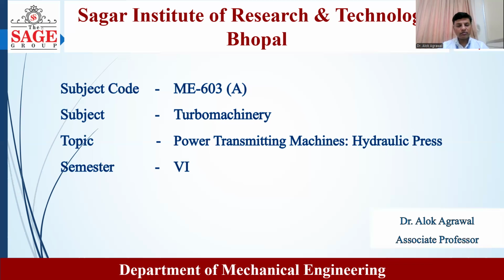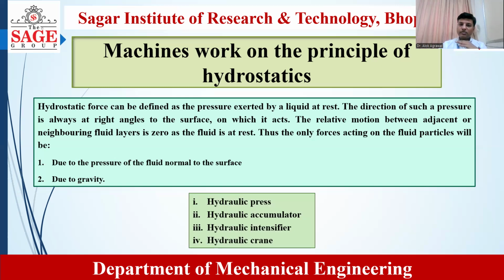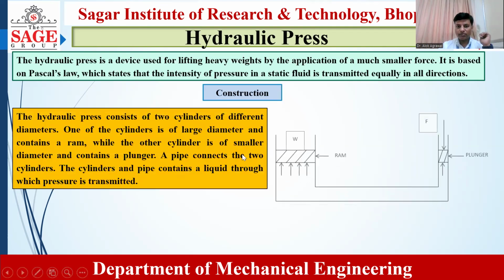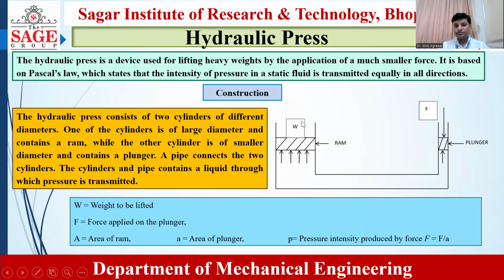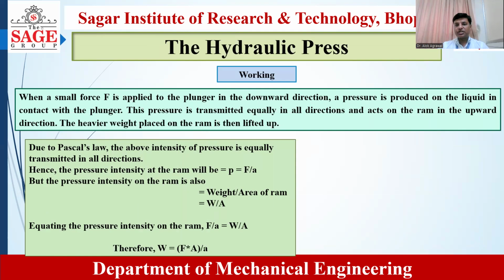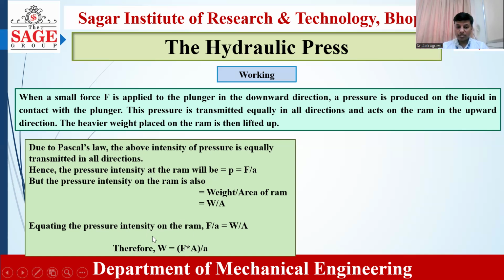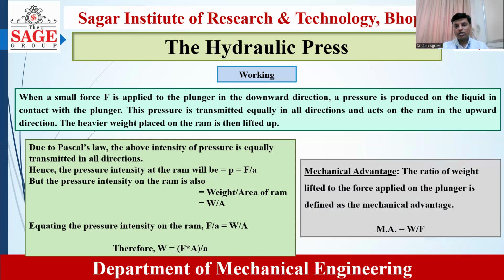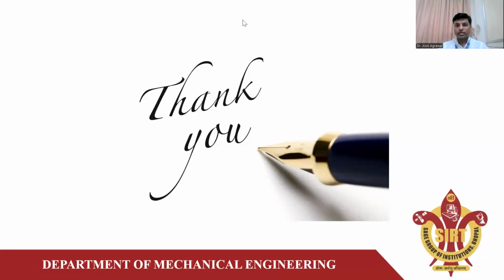ME_604: Turbomachinery: Hydraulic Press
The hydraulic press is a device used for lifting heavy weights by the application of a much smaller force. It is based on Pascal’s law, which states that the intensity of pressure in a static fluid is transmitted equally in all directions.

Construction: The hydraulic press consists of two cylinders of different diameters. One of the cylinders is of large diameter and contains a ram, while the other cylinder is of smaller diameter and contains a plunger. The two cylinders are connected by a pipe. The cylinders and pipe contains a liquid through which pressure is transmitted.

Working: When a small force F is applied to the plunger in the downward direction, a pressure is produced on the liquid in contact with the plunger. This pressure is transmitted equally in all directions and acts on the ram in the upward direction. The heavier weight placed on the ram is then lifted up.